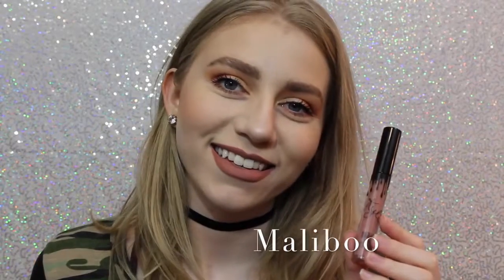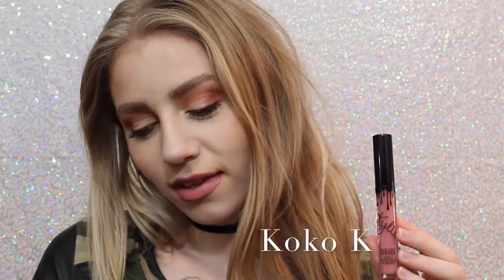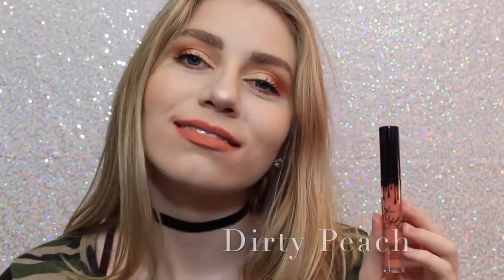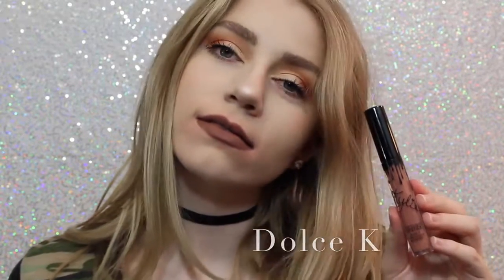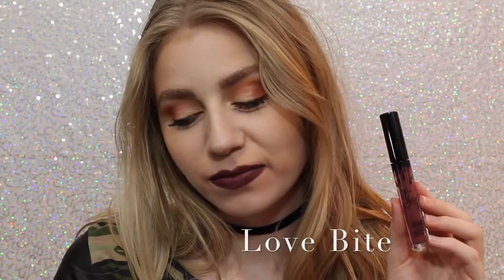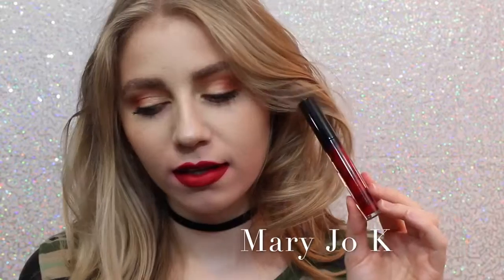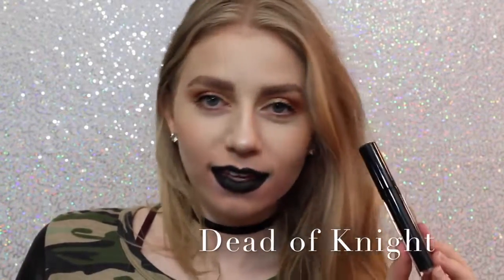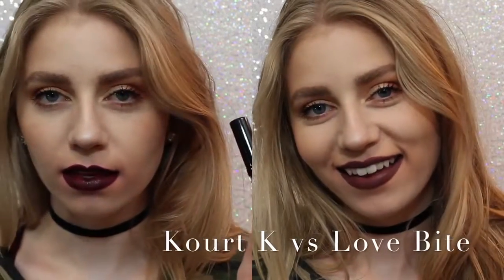золотая помада kylie